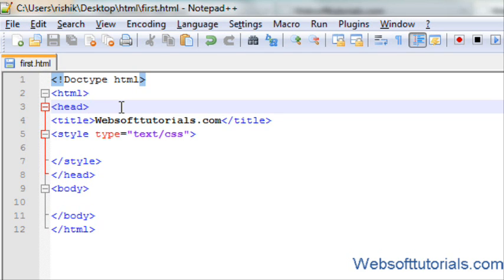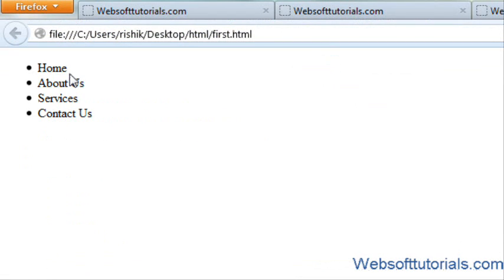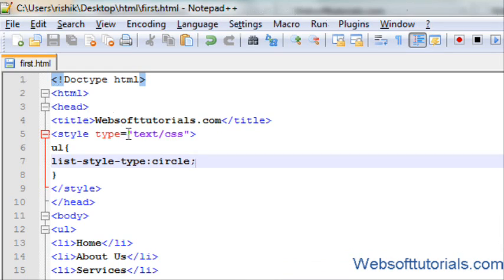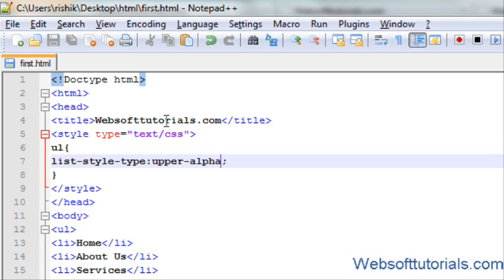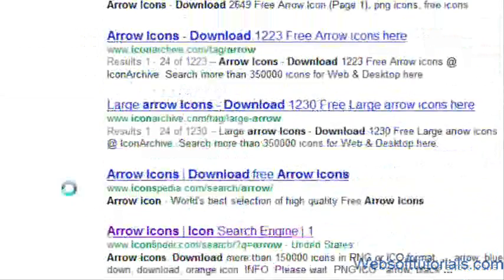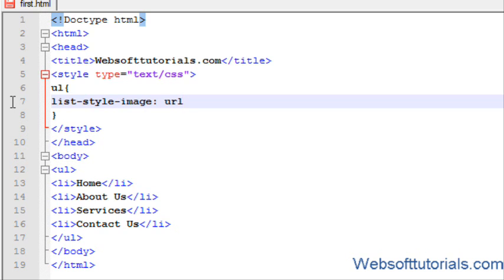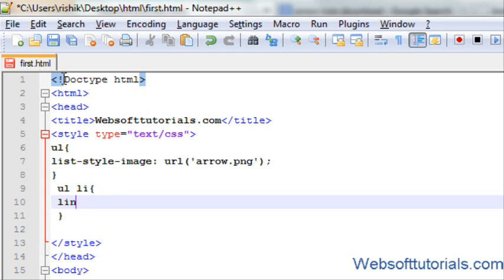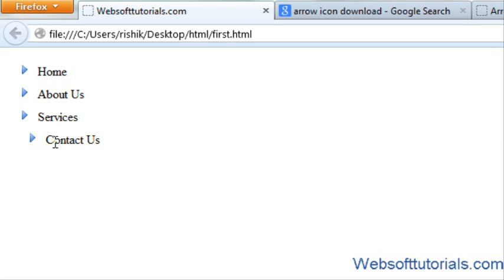html and css Tutorial - 32 - styling lists with css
In this tutorial i will teach you about styling lists with css.